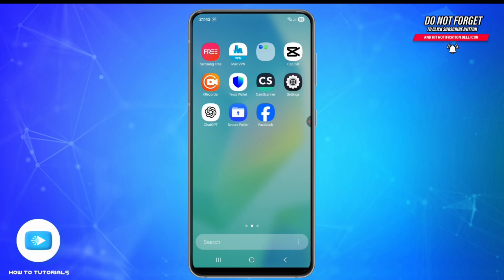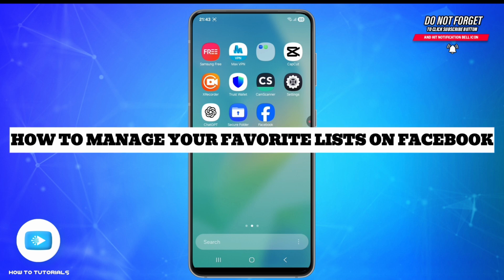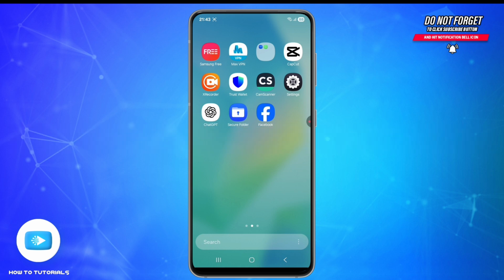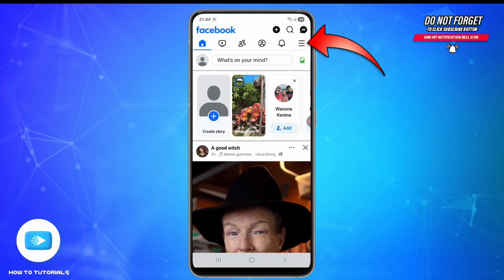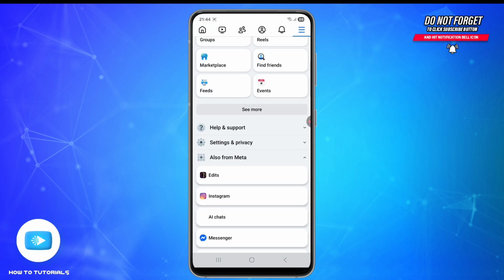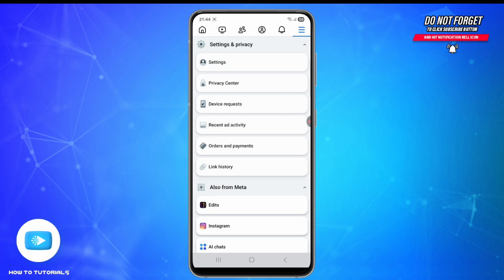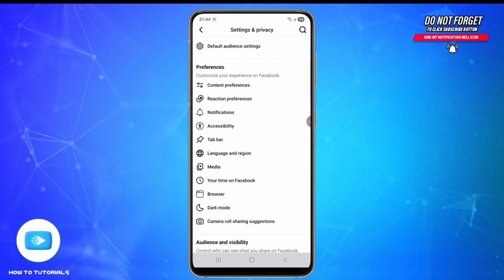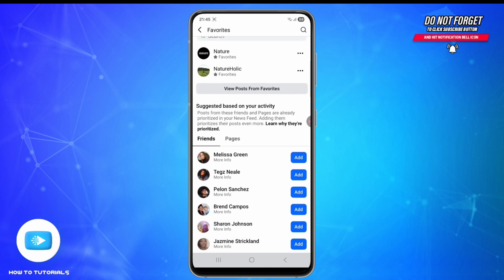How To Manage Favorite Lists On Facebook | Customize Your Facebook Feed 2025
"How To Manage Favorite Lists On Facebook | Customize Your Facebook Feed 2025" - A Video Guide by How To Tutorials.

Is your Facebook feed a mess with unwanted content all over? Now you can just customize your feed by prioritizing your favorite content creators, pages or friends within few steps. This video will guide you through steps to make your feed better according to your preferences.